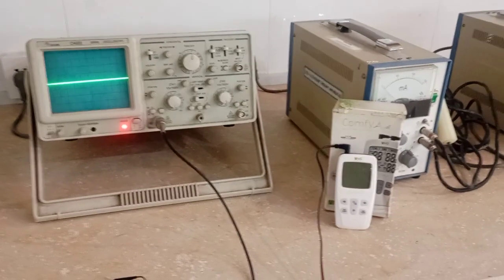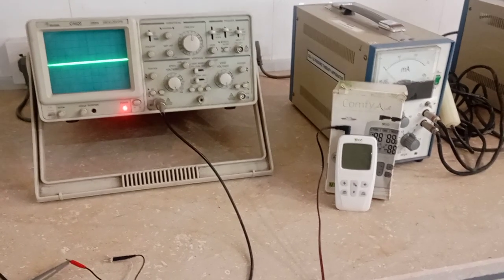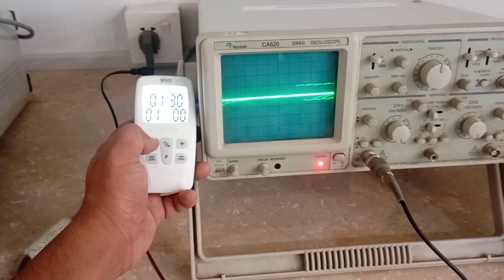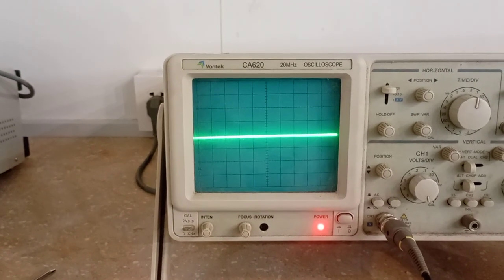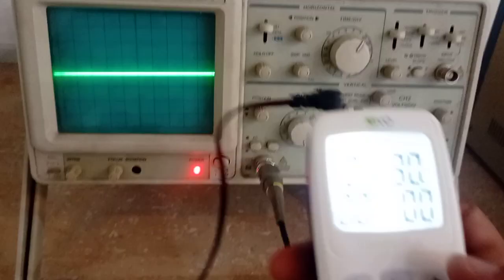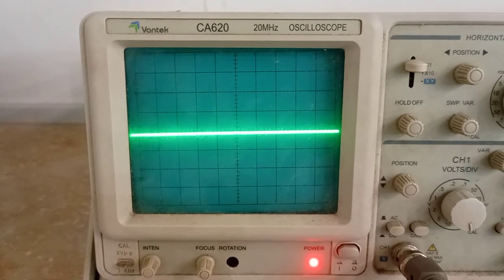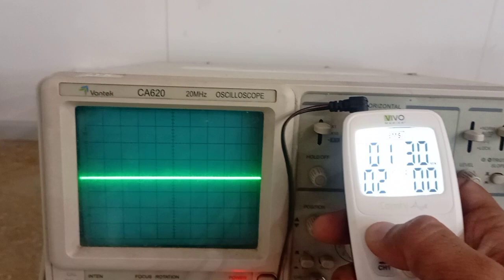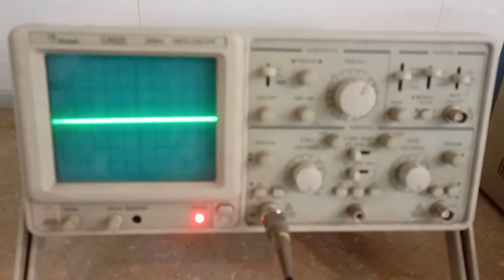Wave form Display of TENS and EMS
In this video, I showed the waveforms of VIVO TENS and EMS.